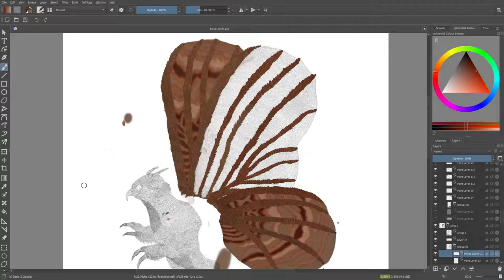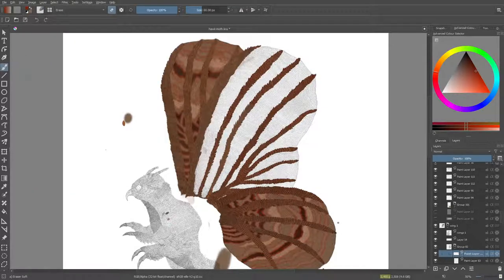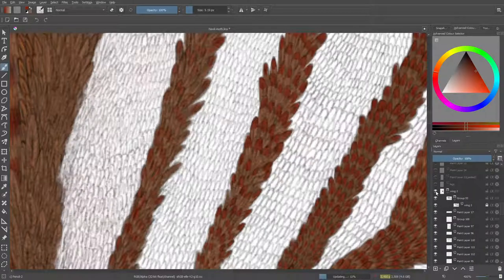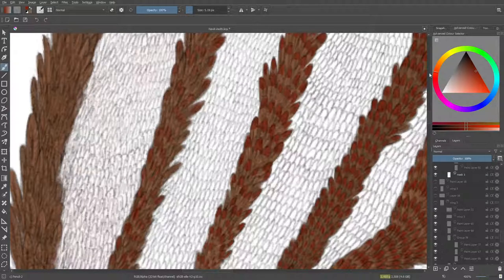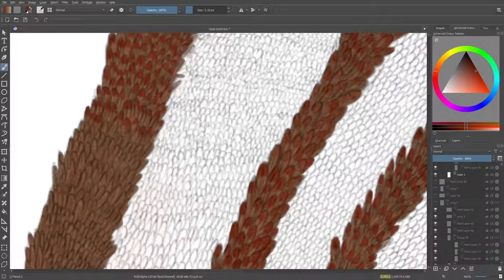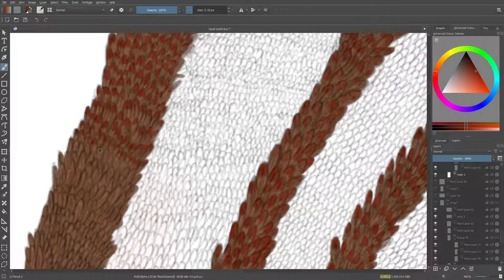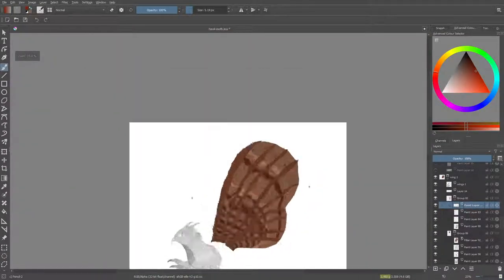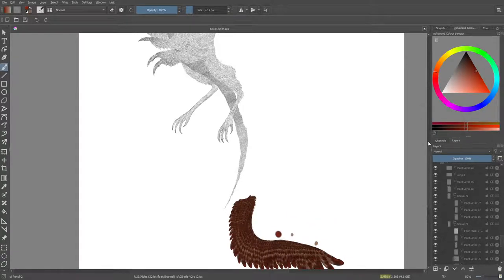Making a Hawk Moth The Project